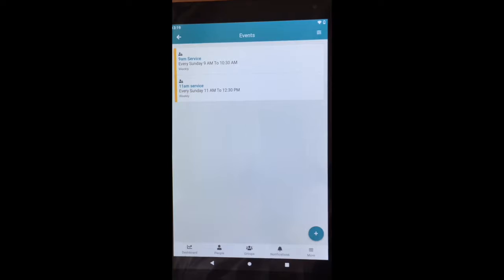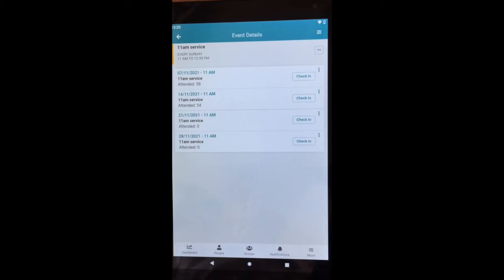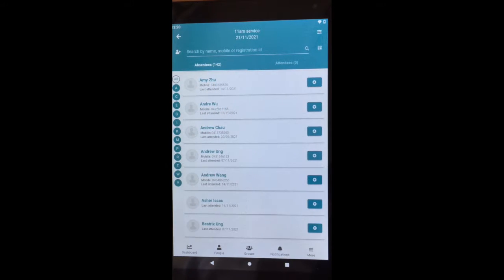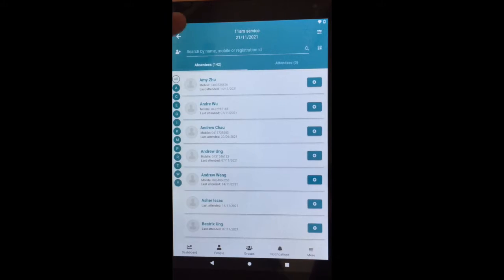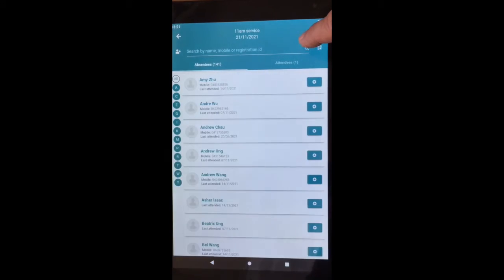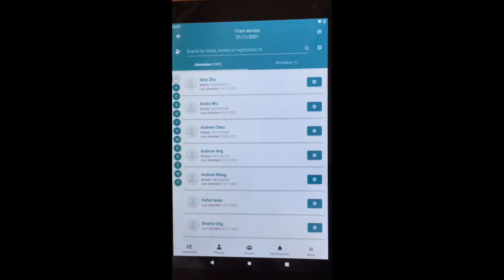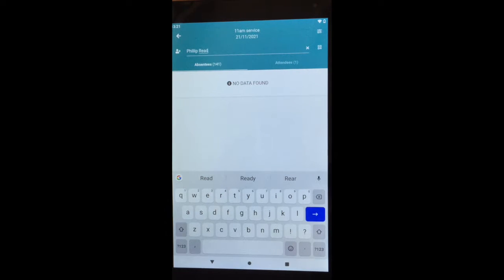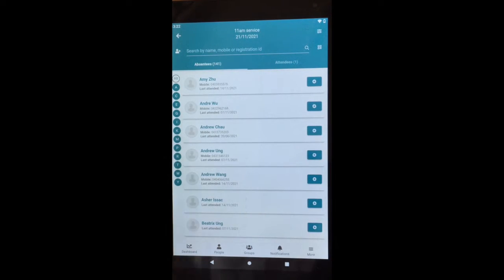Greeter Training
This video helps prepare you for greeting on Sunday mornings at PAC.